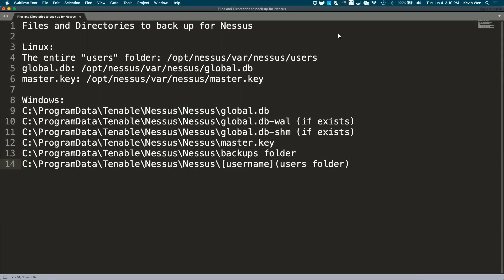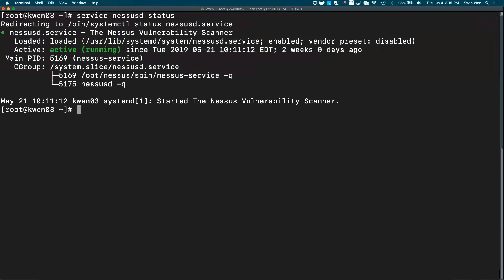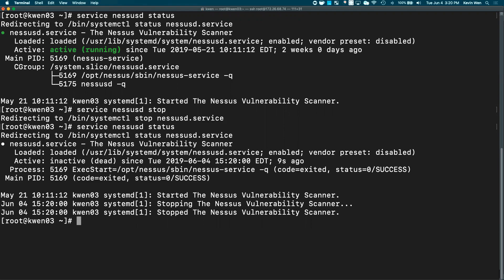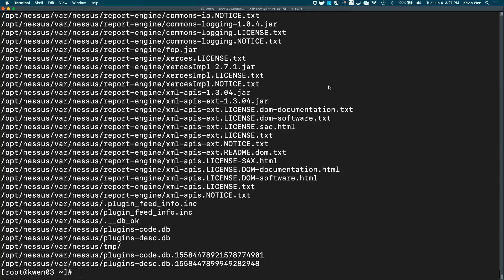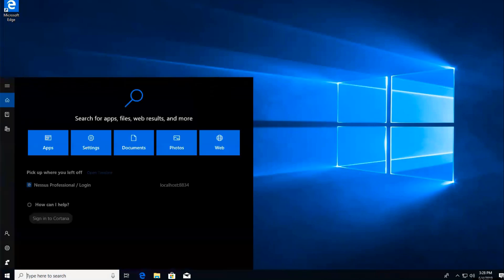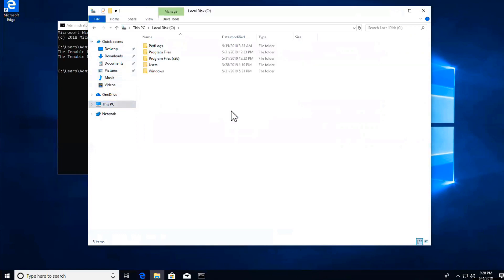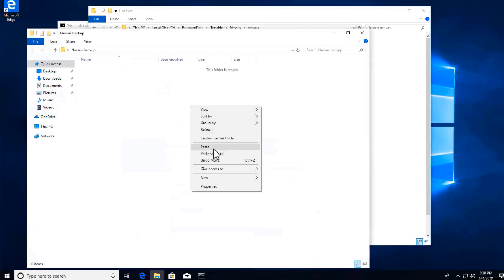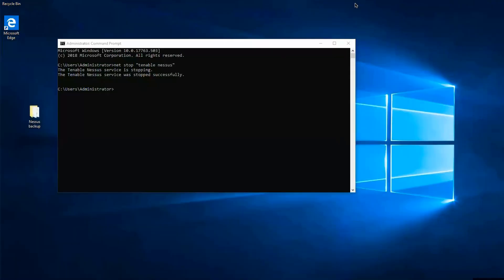Backup Nessus Professional on Windows or Linux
Learn how to backup your Nessus Professional version 8.4 application on a Windows or Linux host.